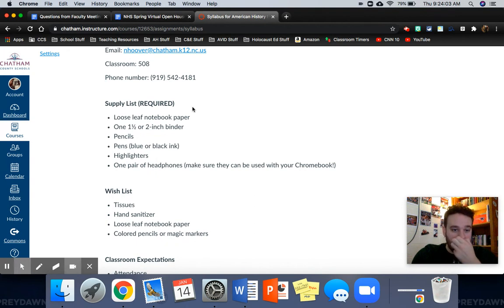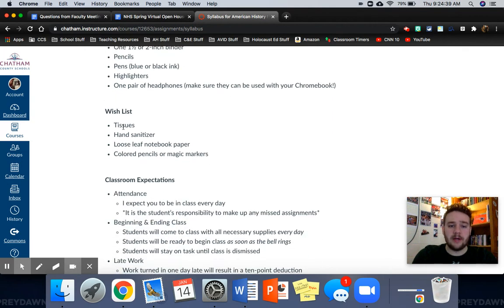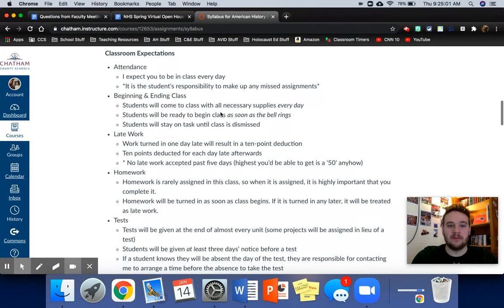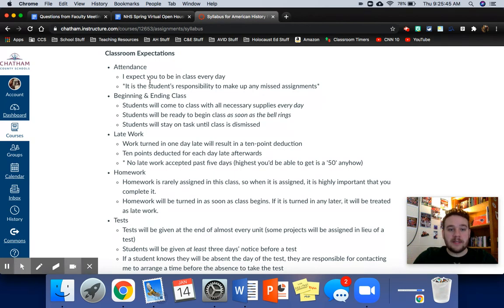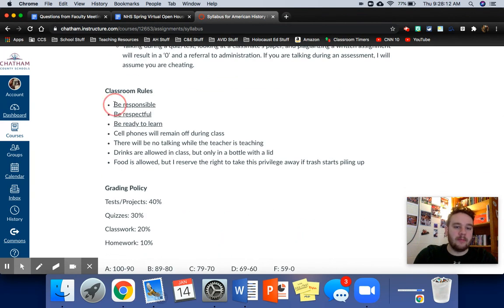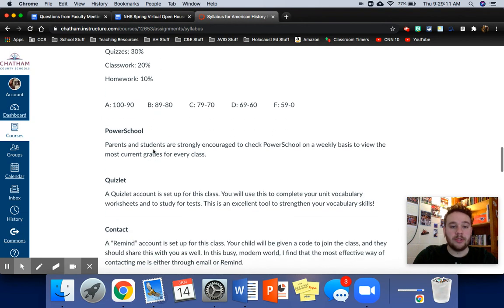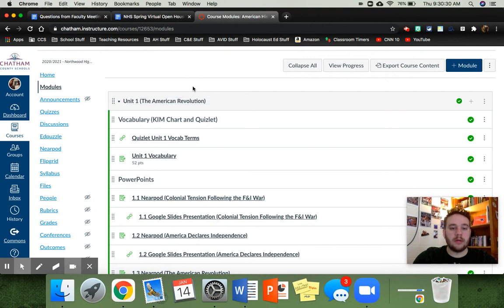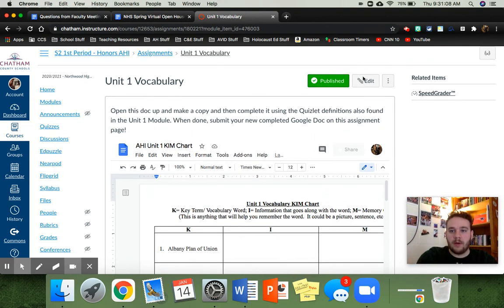Mr. Hoover's Open House Video